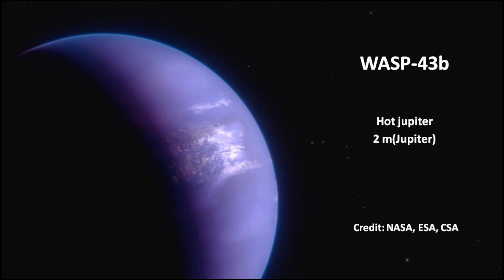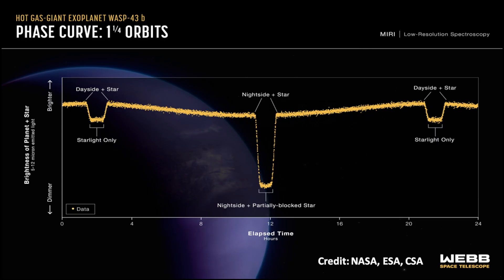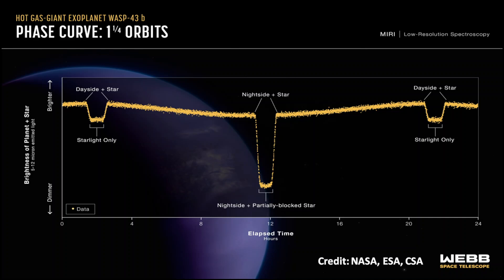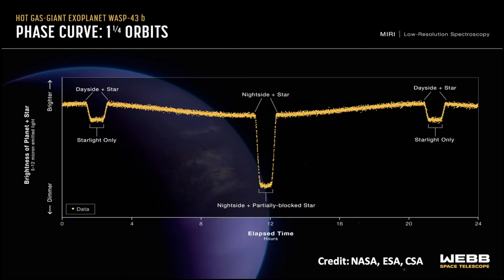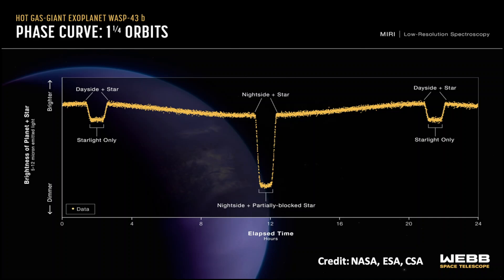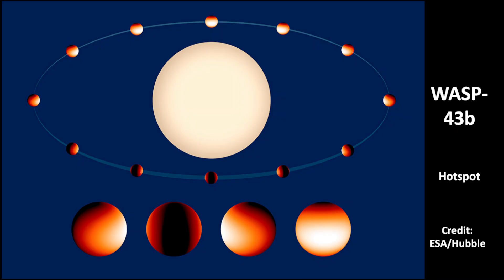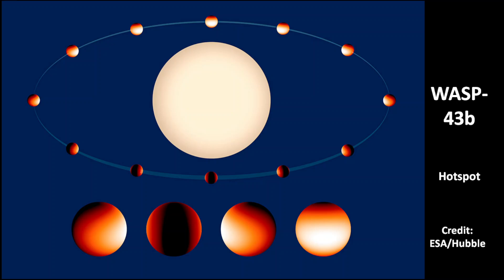Weather on Hot Jupiter WASP-43b: A Closer Look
Have you ever wondered what it would be like on a hot Jupiter? In this video, we'll take a closer look at the weather on WASP-43b, one of the hottest planets known to exist. We'll explore the planet's atmosphere, its surface conditions, and its day-night cycle. We'll also discuss the possibility of life on WASP-43b, and what it might be like to live on such a harsh world.

Nightside clouds and disequilibrium chemistry on the hot Jupiter WASP-43b
Taylor J. Bell, Nicolas Crouzet, Patricio E. Cubillos et al.